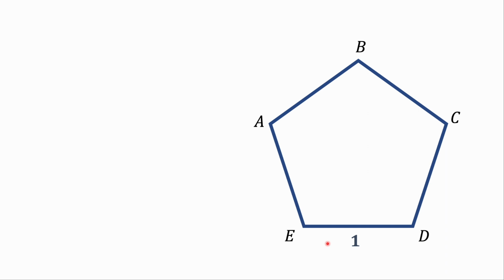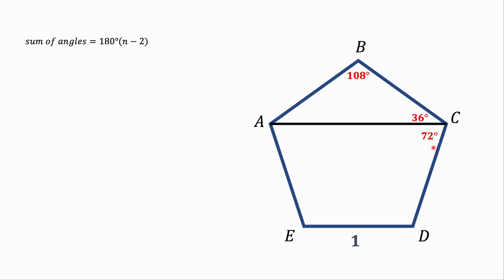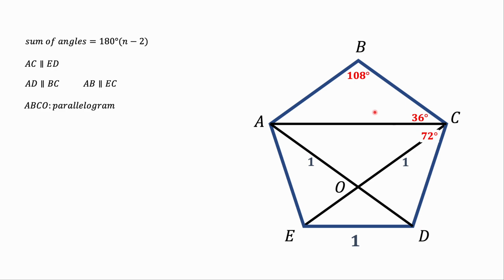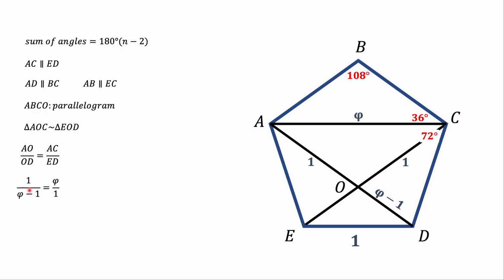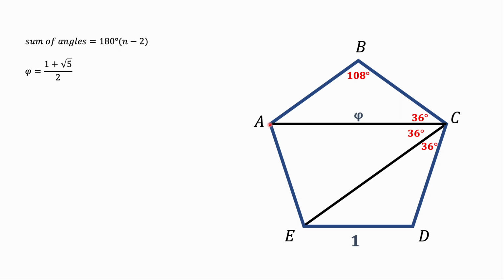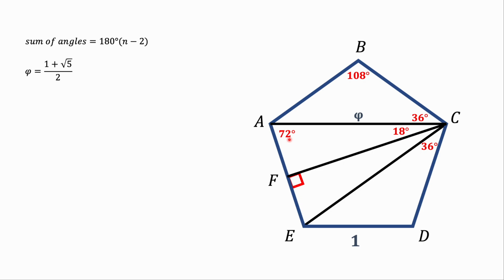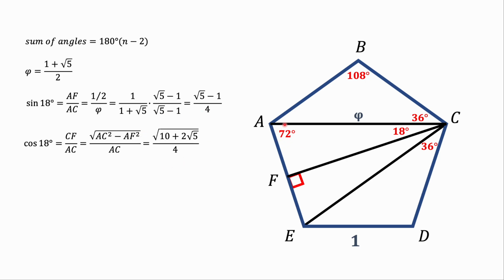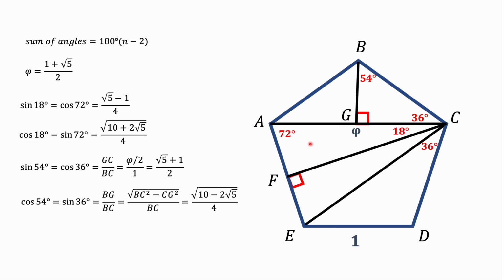Pentagon, golden ratio, and angles of 18, 36, 54, and 72 degrees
More information on sines and cosines of 18, 36, 54, and 72 degrees: